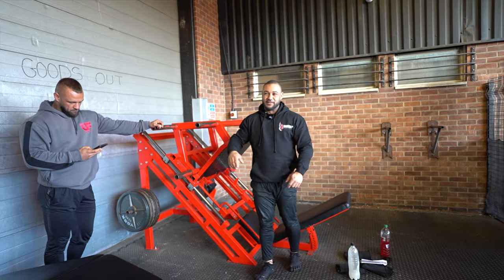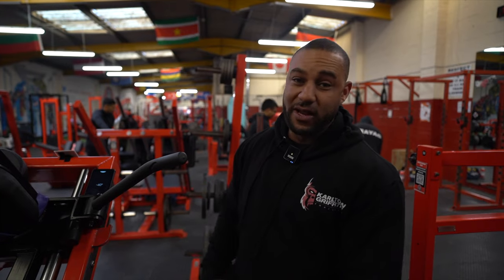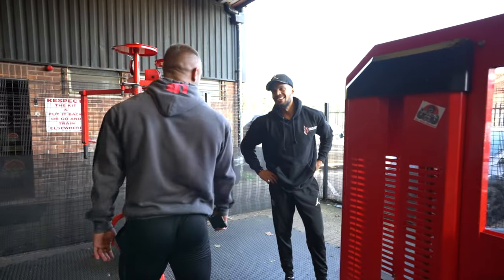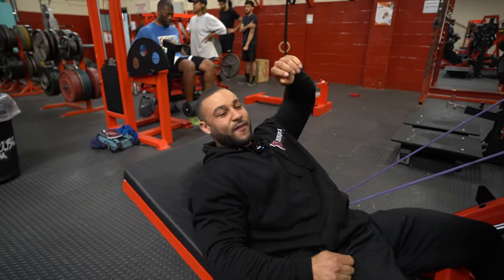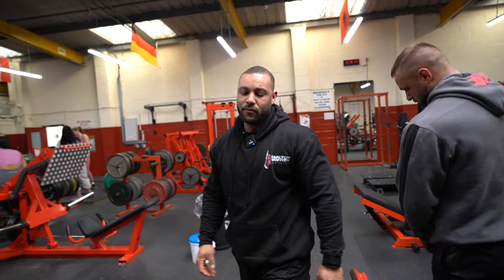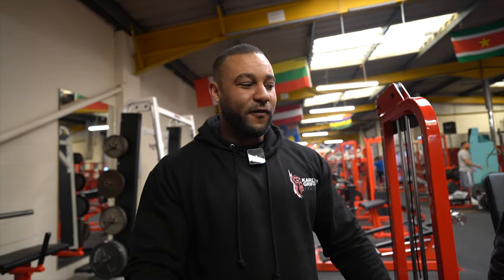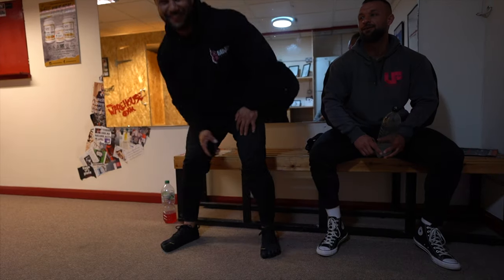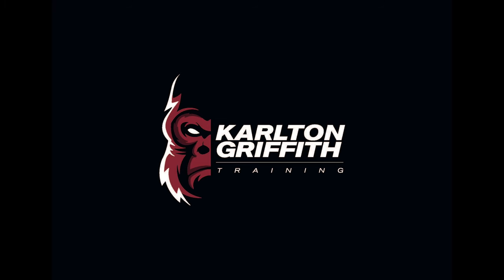HOW WE APPROACH LEGS || 3 WEEKS POST SHOW CATUP || HARRY AND GRANT UPDATE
PREP IS OVER AND THE ENERGY IS BACK!

Only right we hit legs and give a break down of the session. Still baseline volume but you see the exercise selection & sequence. Some take home tips on how to preform the exercises as we go through!

A update with where I am at 3 weeks post show. Calories, training, supplementation and so on.

Harry’s update 7 weeks post show

And grant is 4 weeks out again 😏